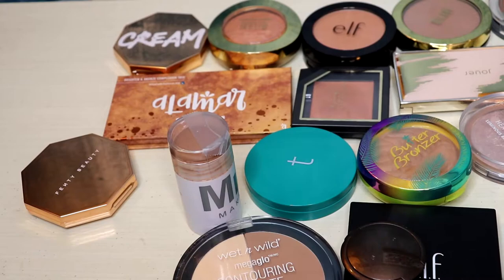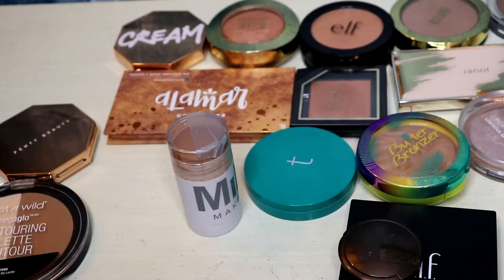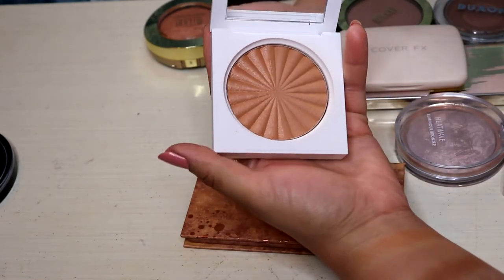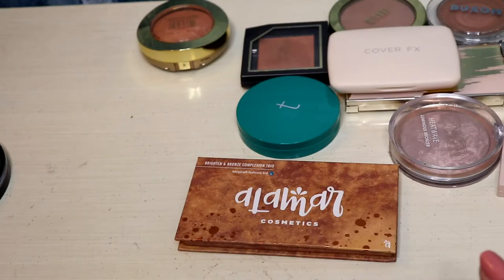Declutter Series // The Bronzers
Hello Everyone!
I hope you're having a great day so far. With this video, I'll be starting face products delutter videos (bronzer, blush, and highlighter). I really hope you continue to enjoy my declutter series.